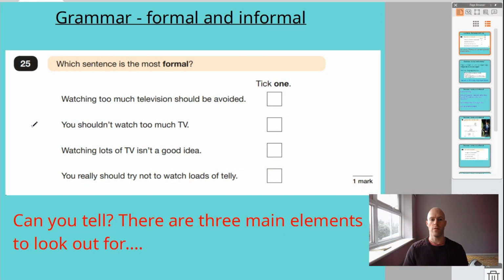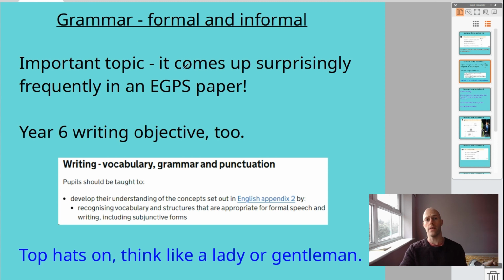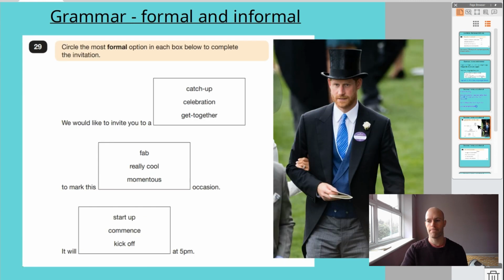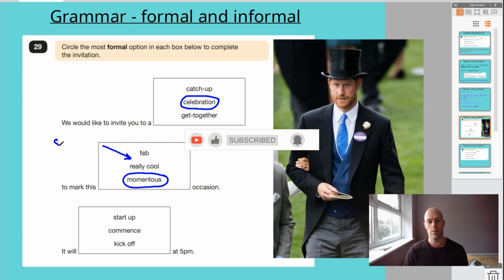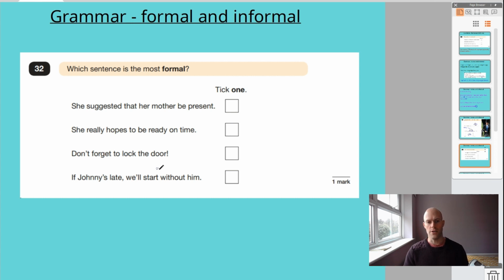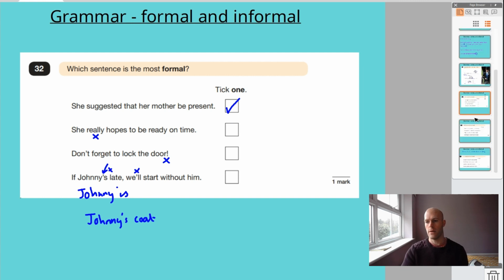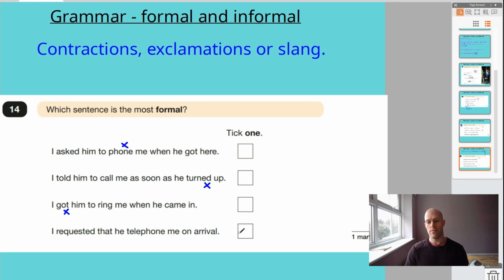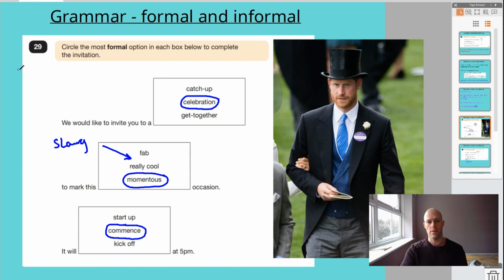Can you explain what formal writing is? Grammar revision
This video will explain the differences between formal and informal writing and give you three things to look out for in identifying which is which. This skill is useful for all levels of writing and there are so many marks available in an EGPS paper for this!